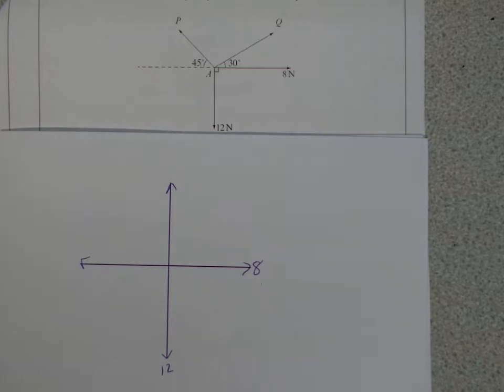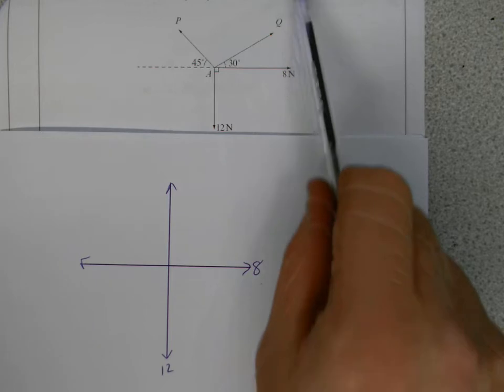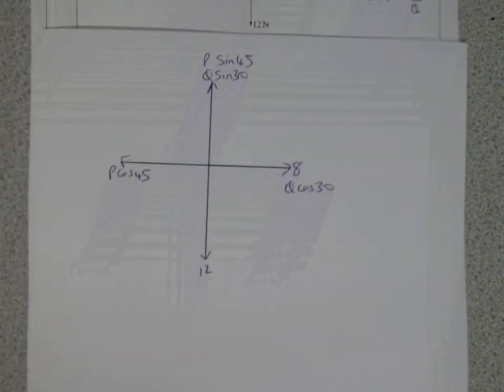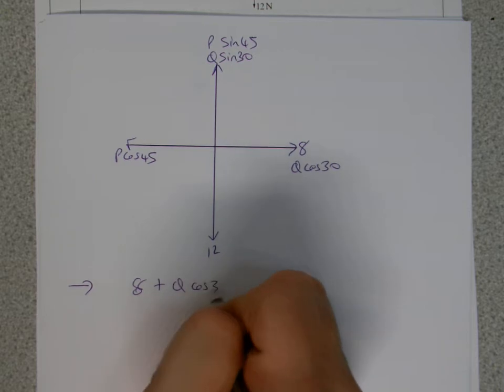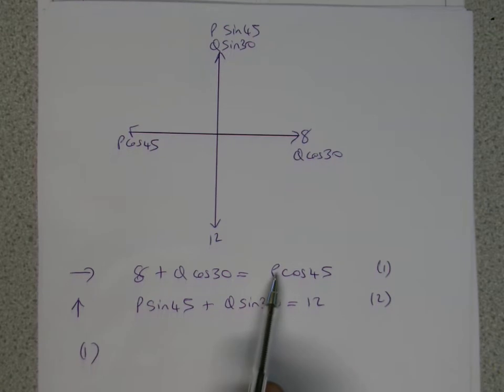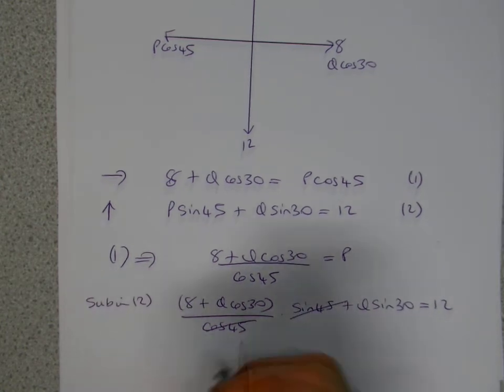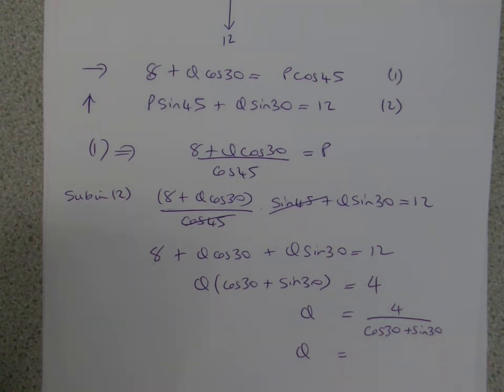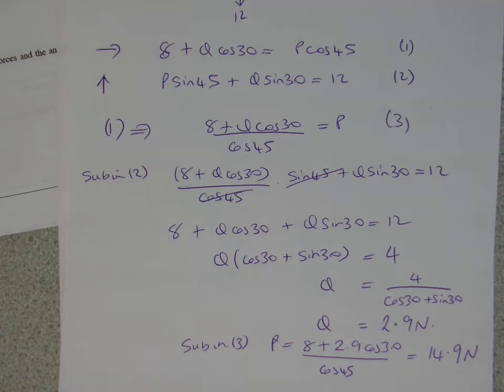Q32 M1 ULTIMATE